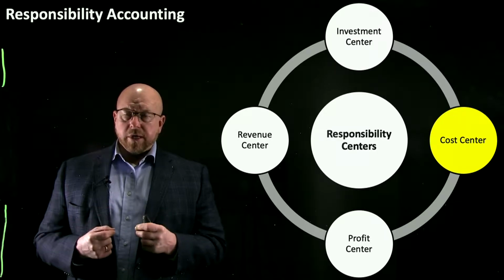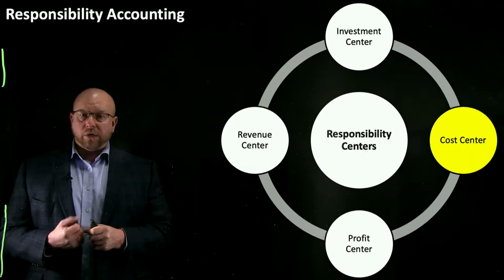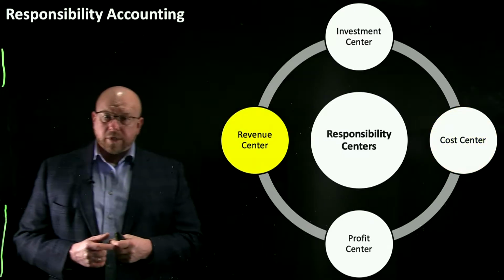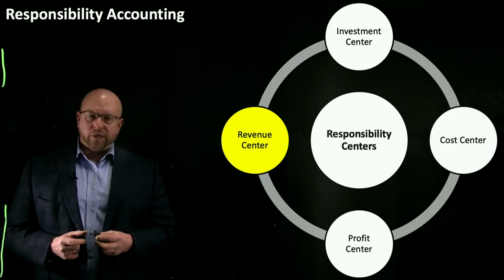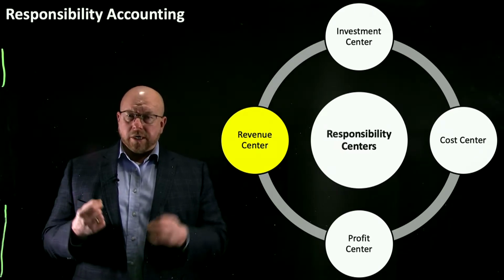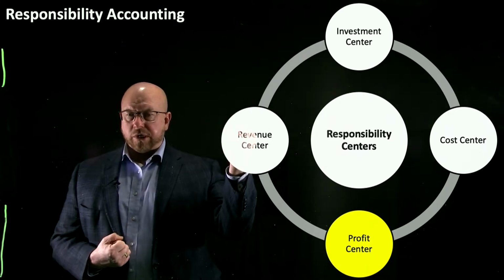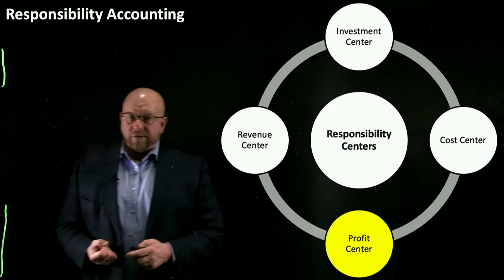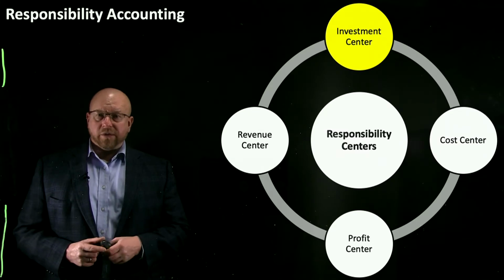Responsibility Accounting Overview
We explore responsibility accounting and evaluation of managers using responsibility centers.